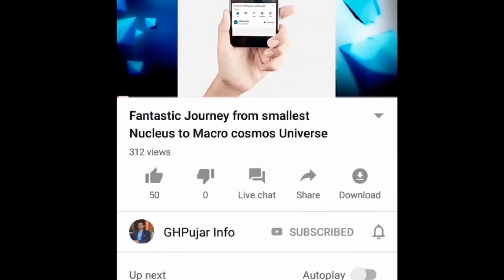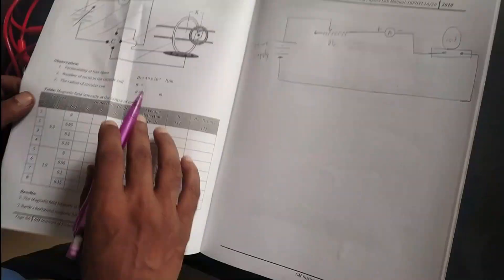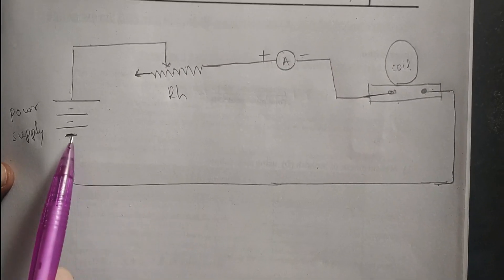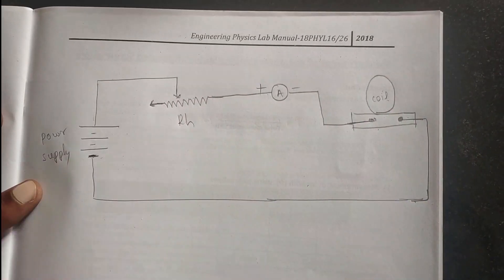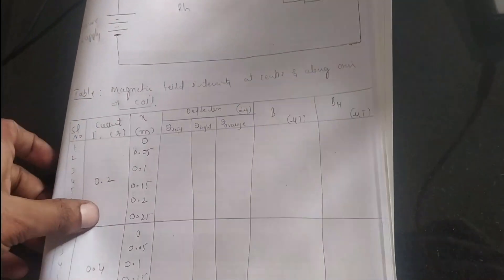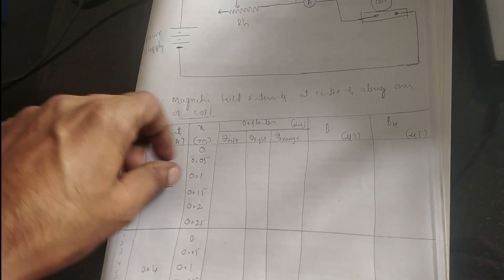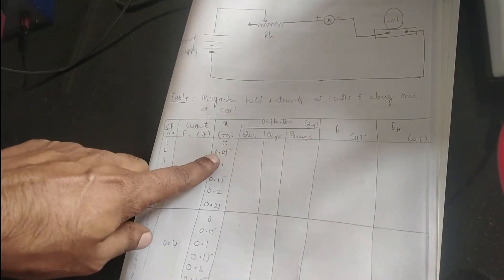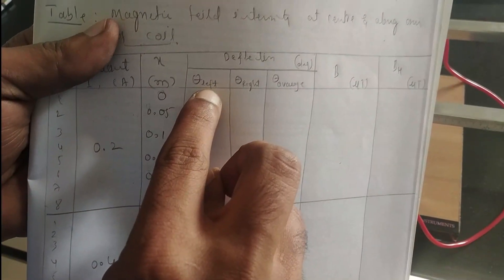Magnetic Field Intensity by Deflection Method _Physics Experiment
Aim: how To determine the magnetic field intensity at the center and along the axis of a circular coil carrying current and hence find the earth’s horizontal magnetic field by deflection method.
Apparatus: Deflection magnetometer, spirit level, commutator, ammeter, variable power supply and connecting wires.
Formula: (i)The magnetic field intensity of coil,
                                                         B=(μ_0 n I)/2   a^2/(a^2+x^2 )^(3/2)               T
      (ii) Horizontal component of earth’s magnetic field,
  B_H=B/(tan θ)                 T
where,  B – the magnetic field intensity at the centre of a circular coil (T),
n – number of turns in the TG coil,
a – radius of the coil (m)
x – distance between the centre of the coil and pointer in the
       compass box (m)
 - permeability of free space = 4π x 10-7  Hm-1.
I – the current through the coil (A)
              - mean deflection in TG